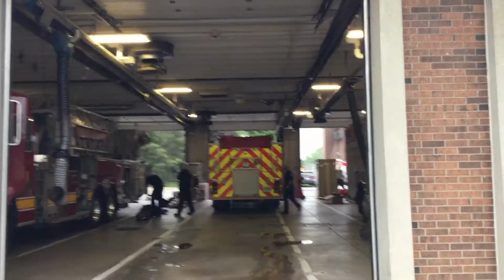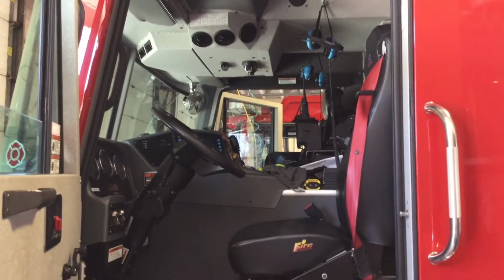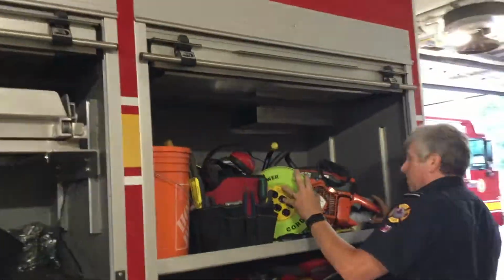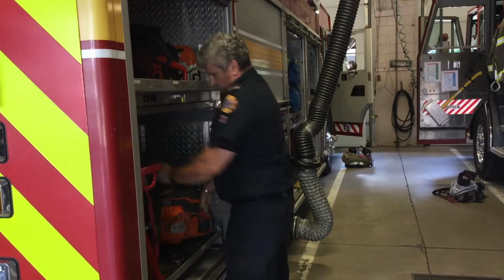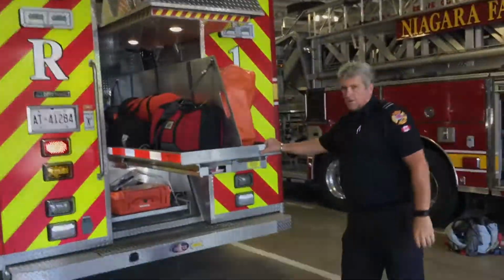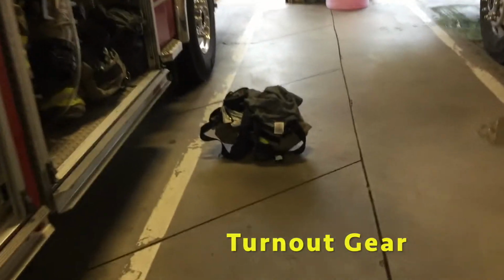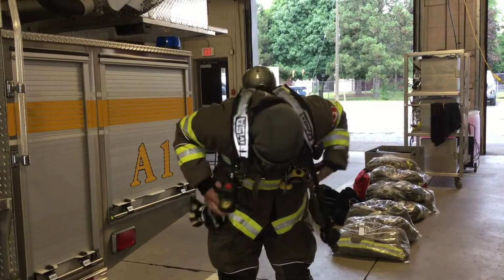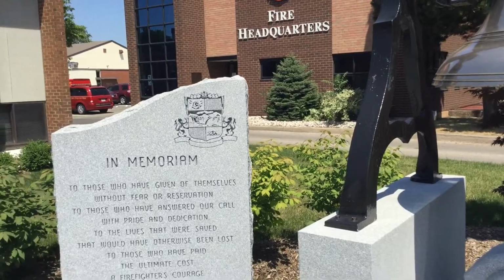Museum KIDS: Fire Station Tour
Join us for a tour of Fire Station One in Niagara Falls, Ontario. Public Education Officer, Ron Massolin, gives us a behind-the-scenes look at the station and all the cool trucks.